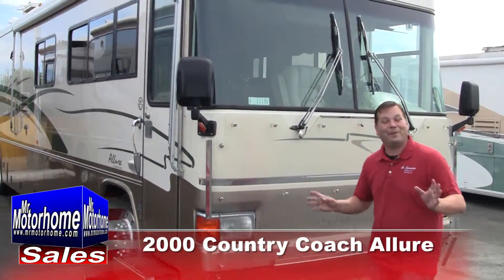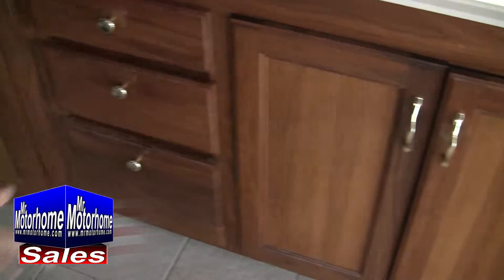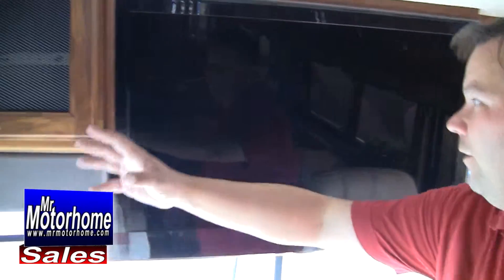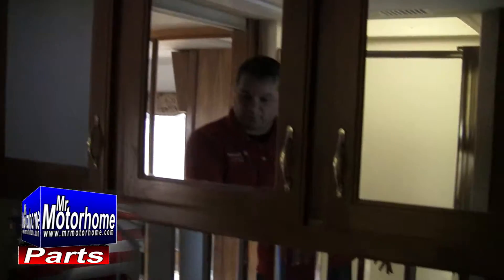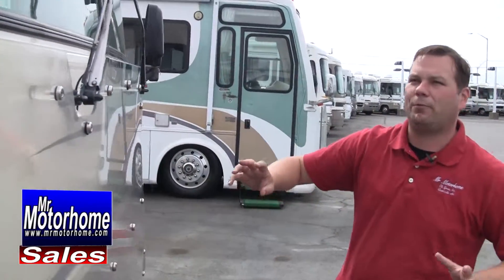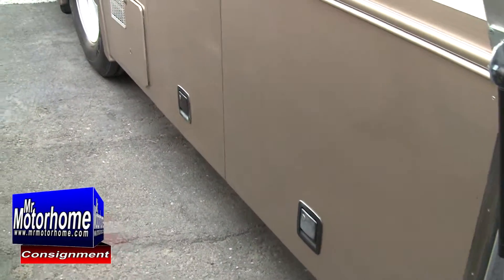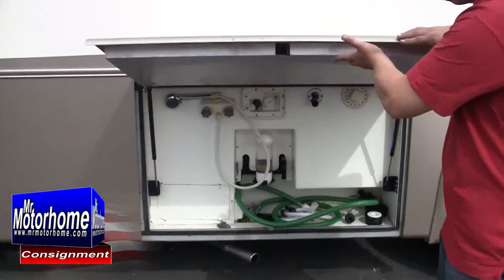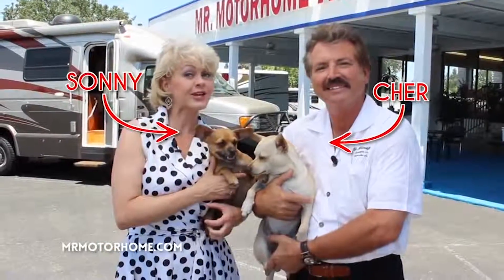Mr Motorhome 2000 Country Coach Allure preowned class a diesel for sale 1218C Sacramento Ca